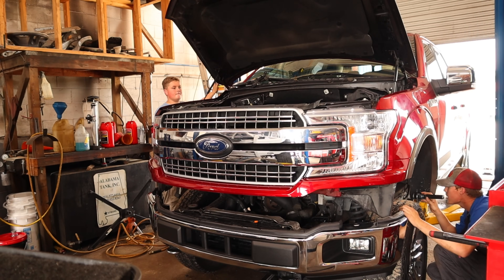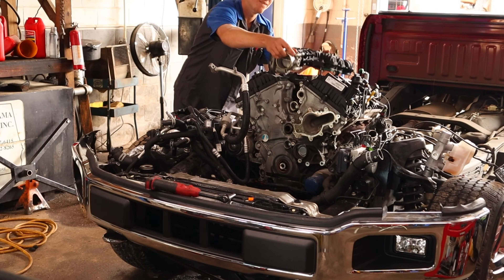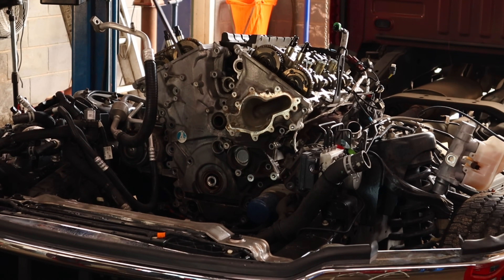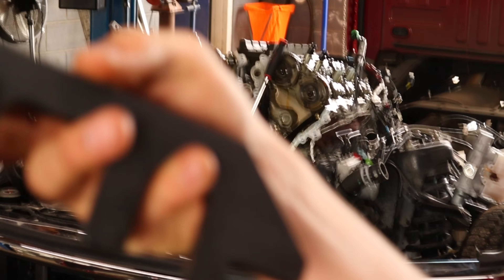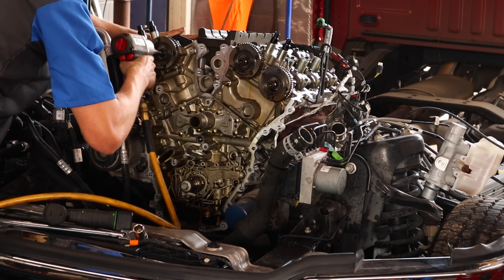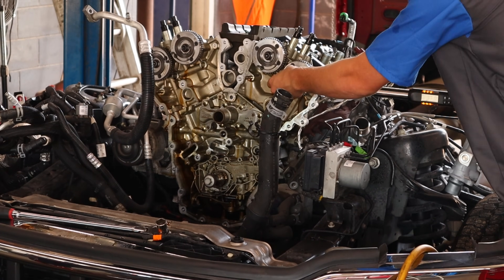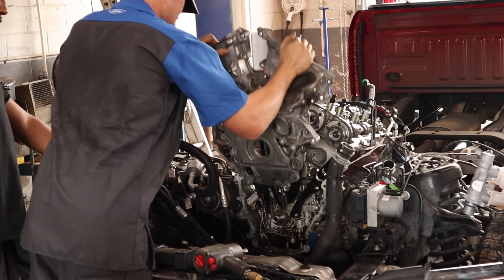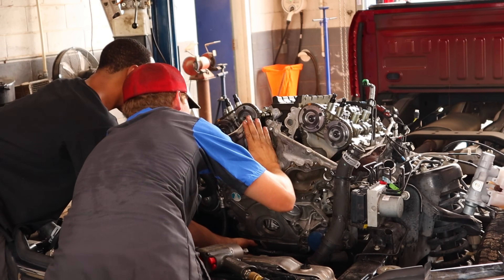Ford 3.5 EcoBoost Cold Start Rattle (VCT Phasers) | Everything You Need To Know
Ford’s 3.5 EcoBoost has become well known for vct phaser issues. Vct Phaser cold start rattle is the number 1 issue with these engines. In this video I break down everything you need to know about this issue.

1. Pocket Scanner
2. Jump Starter
3. Pro Level Scan Tool
4. 1/4” GP Socket Set
5. 3/8” GP Socket Set
6. Extension/Adapter Set
7. Rachet Set
8. GearWrench Set

2. Recommended OBD Adapter

1. Camera
2. B Roll Camera
3. Microphone
4. Tripod
5. Lighting
6. Editing/Upload
7. Gorilla Pod